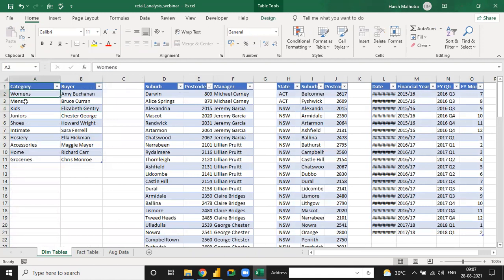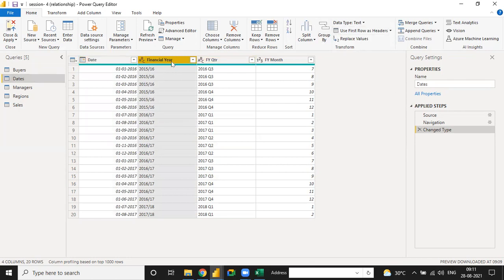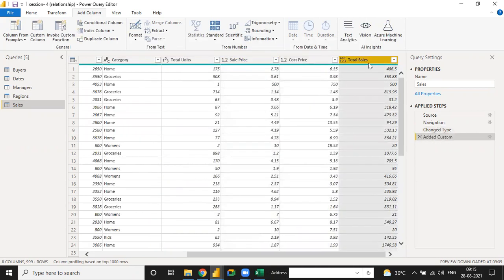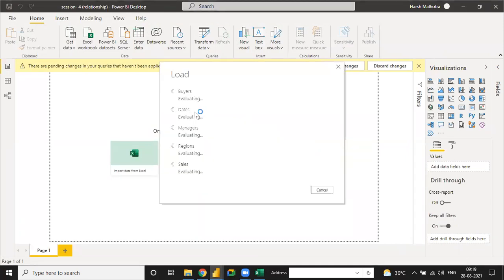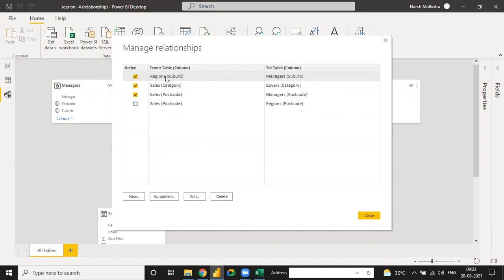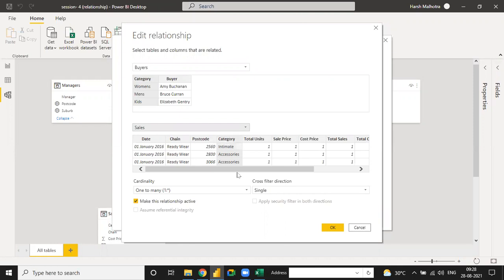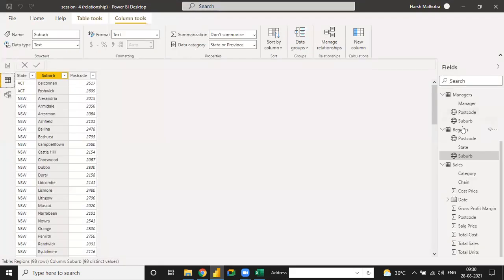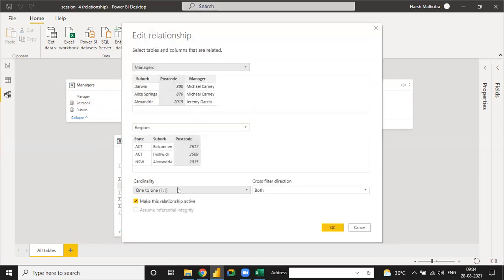Power BI Session-4 ( Relationship & Modeling)